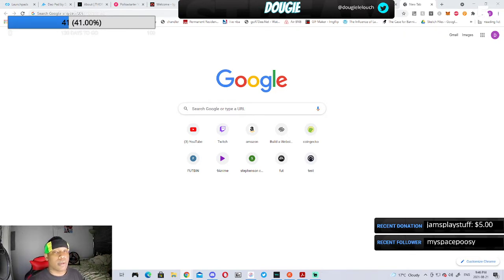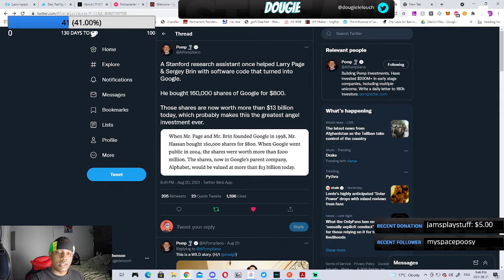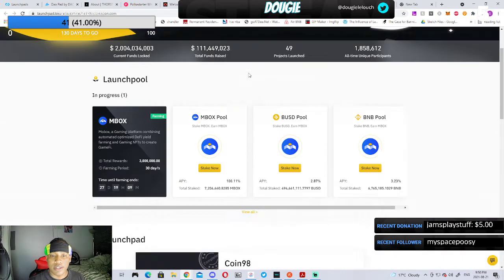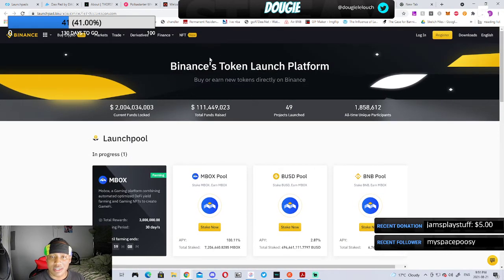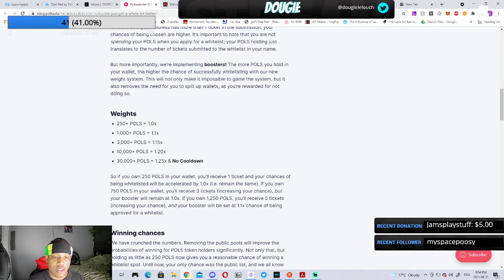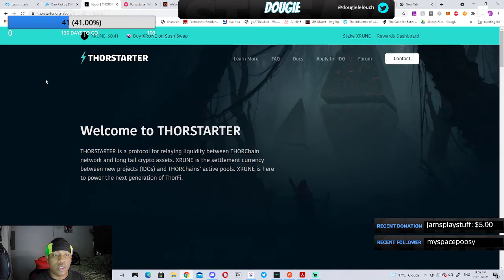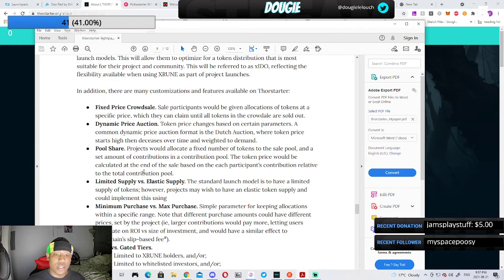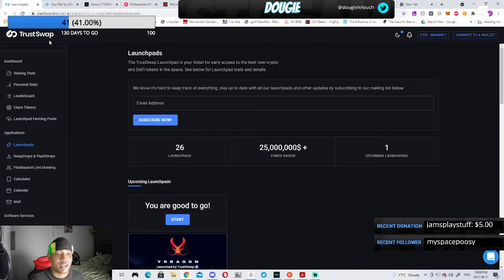Top 10 Crypto Launchpads !!!!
Polkastarter- Update Avoid Polkastarter and Ksm Starter (SCAM)

to sign up for Crypto.com and we both get $25 USD :)